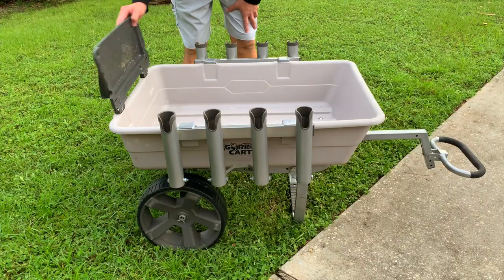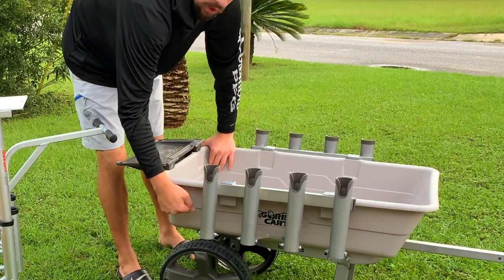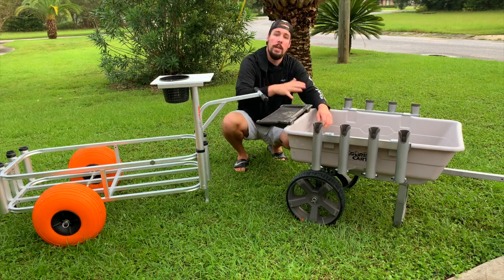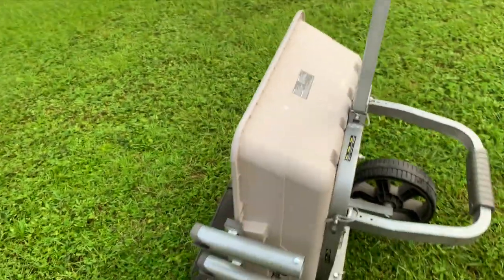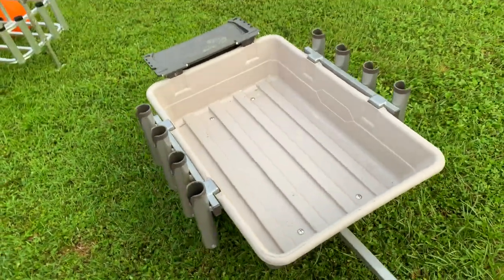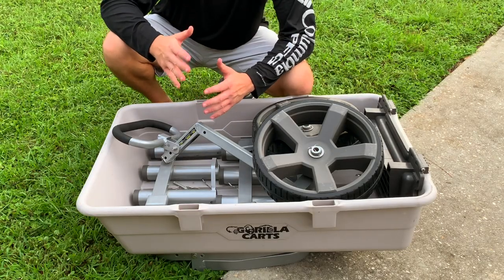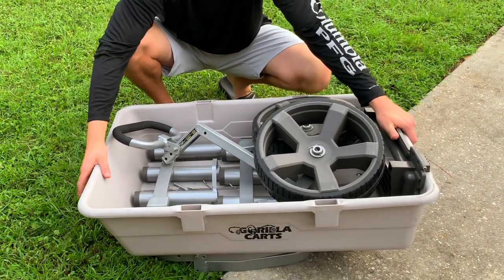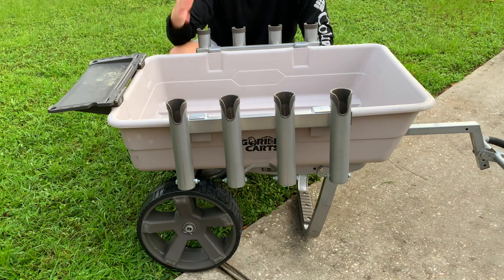BEST PIER AND SURF FISHING CART?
The Gorilla Cart fishing cart is a compact and affordable option for anglers of all types! This is the cart for you if you have a car or SUV, but still want to haul multiple rods and your gear to the beach or the pier!

FISH N MATE SR. CART